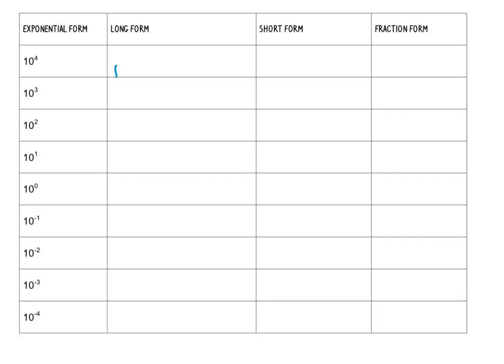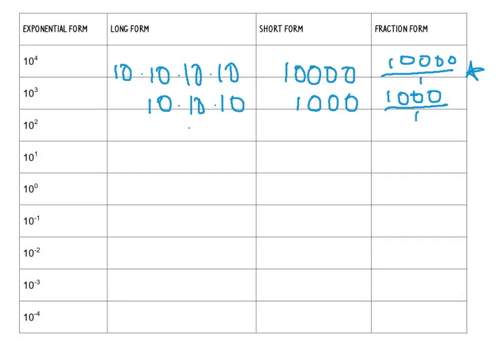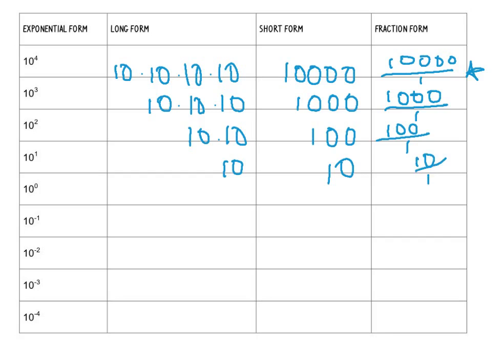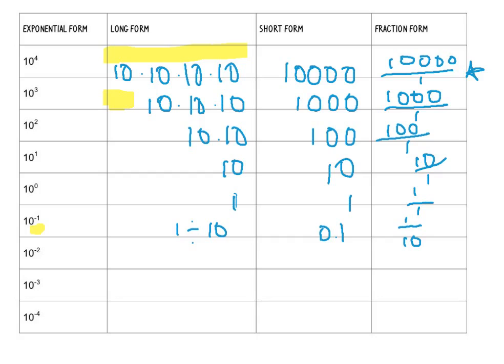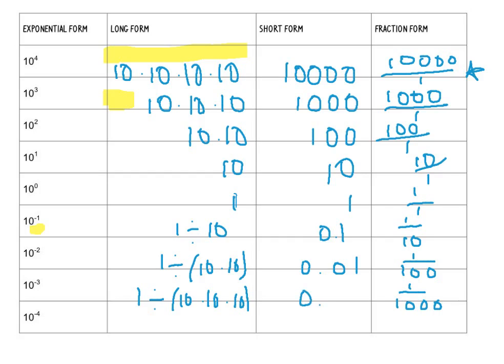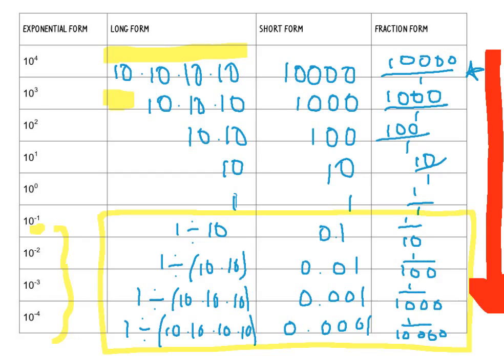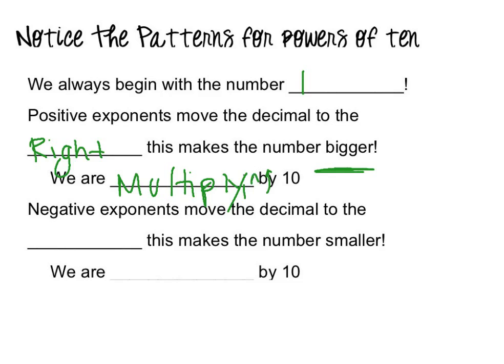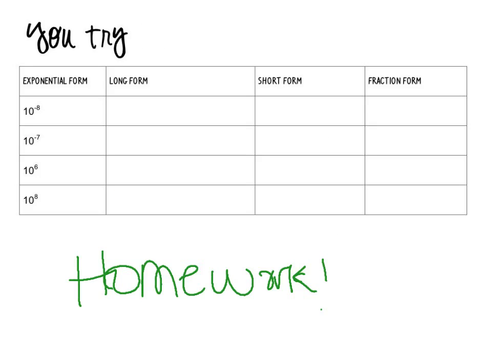powers of ten_use